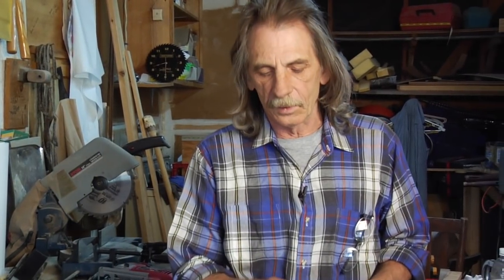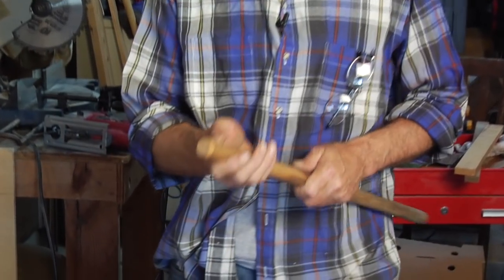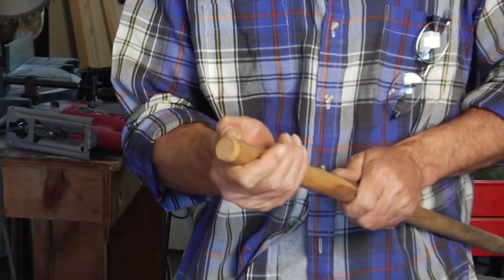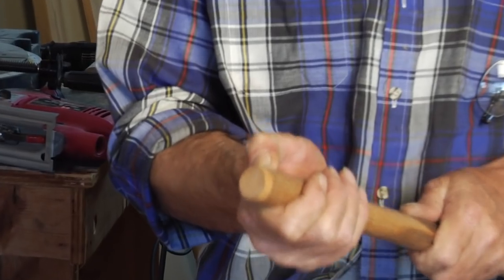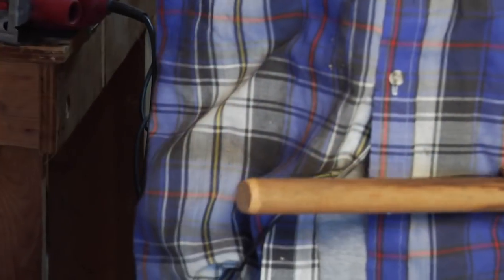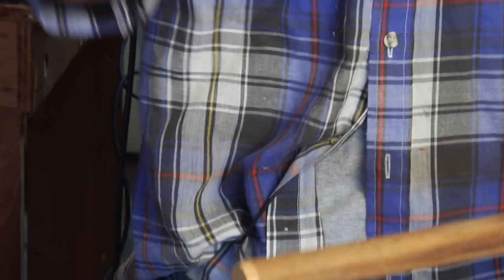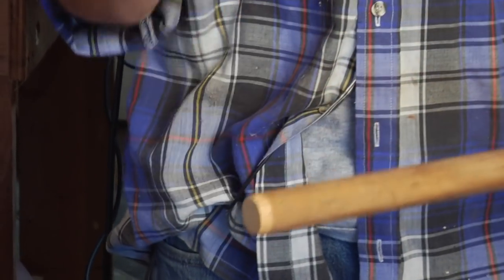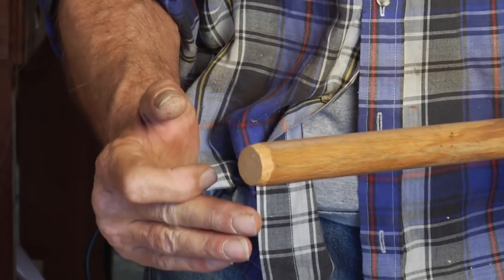How to Make a Wood Walking Cane : Cutting Plug for Walking Cane Shaft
Make a cane from a tree branch! Learn how to cut plug for shaft of wood walking cane in this free woodworking video from a wood crafts expert.

Expert: Michael McGeary
Bio: Michael is a musician, artist, and woodworker in Austin, TX.  He has been designing and building furniture for 25 years.